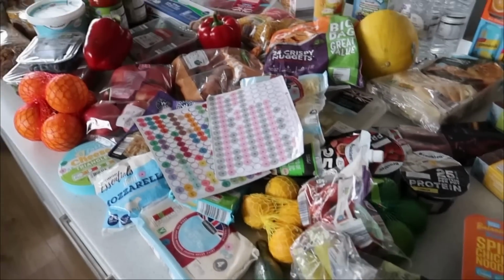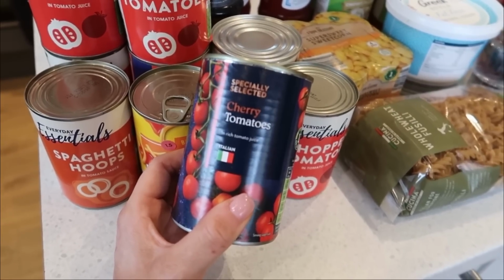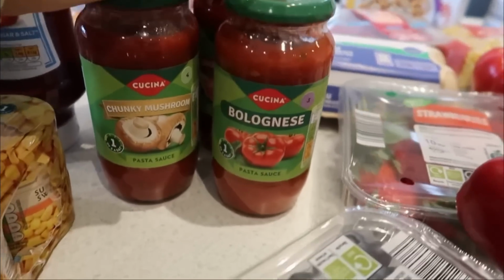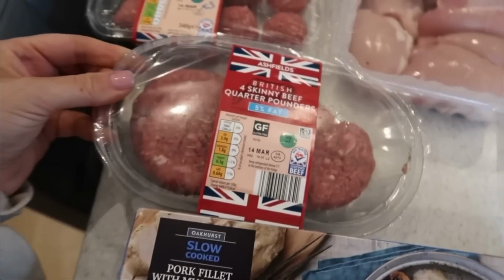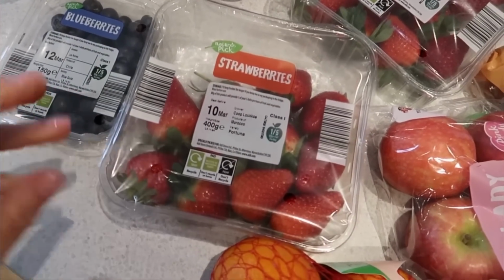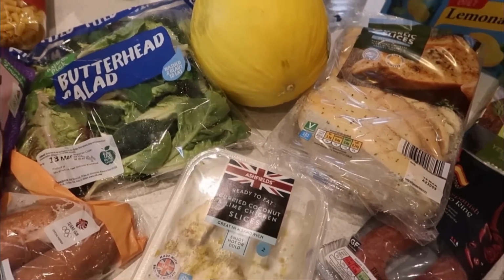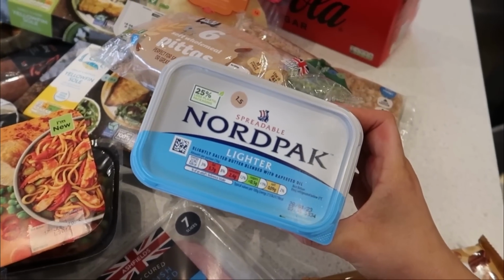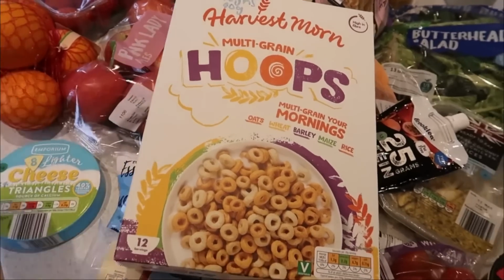WEIGHT LOSS MEAL IDEAS - FOOD SHOPPING HAUL - SLIMMING WORLD ALDI MUST HAVES! ✅ 🥕 🍔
Did someone say ALDIIIIIII!?

Goodness I love this shop, there’s soo many amaze slimming world bits you can get and I hope this video has given you an idea of some staples for your weekly food shop, and I hope the mentioning of those meals has given you a little bit of inspiration when planning your meals 😁

Not much else mentioned in the video aside from the princess planning syn stickers and the healthy extra stickers which I will leave a link to below.

See you soon 🧡❤️💛💚💙💜🤎🤍 xxx